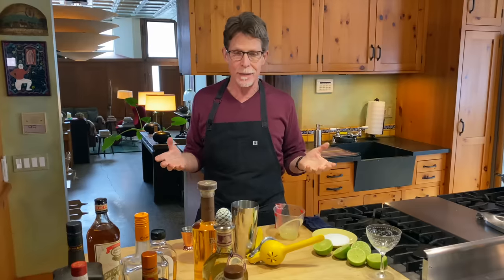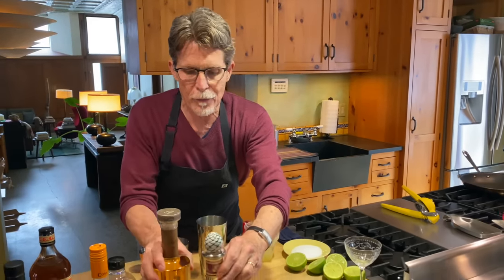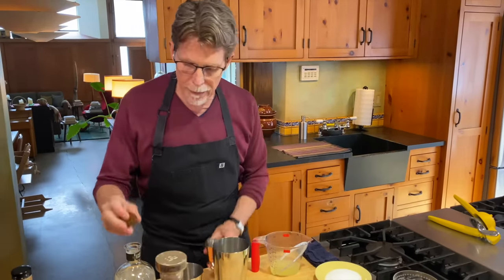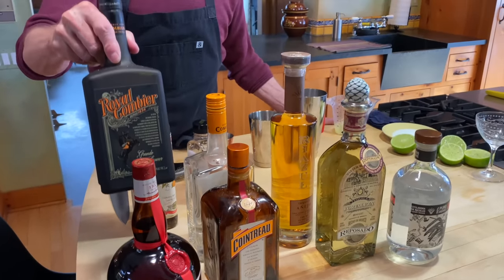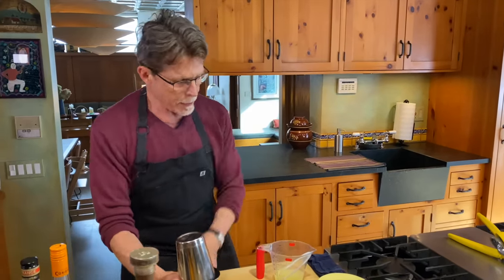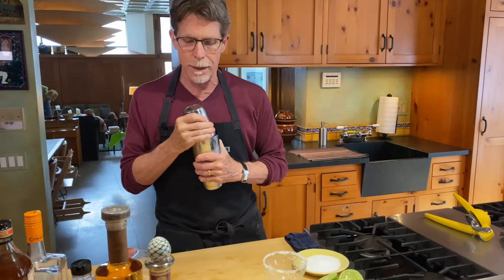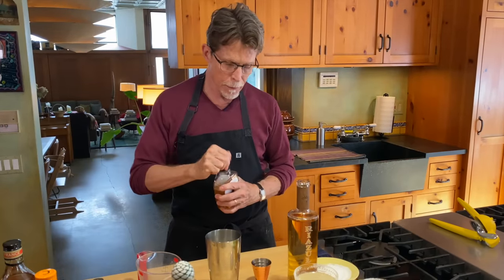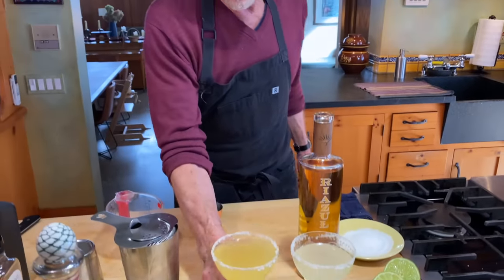Rick Bayless Margarita Master Class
There’s really no trick to making a great margarita.  The classic technique is a time-honored one. You just have to understand which ingredients to use for your perfect drink.  Like all drinks in the “sour” category (think whisky sour, pisco sour, traditional daiquiri, sidecar), the classic margarita follows well-known proportions: 1 ½ to 2 ounces of the base spirit (tequila), about 1 ounce of something sour (lime juice here) and about 1 ounce of something sweet (simple syrup, agave syrup or orange liqueur or a combination).  If you like a tart drink, you’ll go less than an ounce of the sweet stuff; for a sweeter version, use it all or lessen the tangy lime. For the brightest-tasting margarita, choose unaged (silver/blanco) tequila and a clear orange liqueur (Cointreau is the most famous).  For a very smooth margarita, choose a slightly aged reposado or a fully aged añejo tequila and a dark (brandy-based) orange liqueur (Grand Marnier is a well-known example).  I can only recommend tequila that is 100% agave (the mixtos don’t deliver a true tequila flavor), but I choose a mid-priced one for margarita making, not a more expensive, “sipping” quality bottle. The better the bottle of orange liqueur, the better the drink.  The low-proof inexpensive triple sec orange liqueurs typically have a fairly washed out flavor.  Agave syrup gives a more velvety texture to your margarita than simple syrup, plus it is sweeter than simple syrup that’s made from 1:1 proportions (1 cup water, 1 cup sugar).  Fresh-squeezed lime juice (juice you squeeze from limes) is the lynch pin of a great margarita.  Even the stuff called “fresh squeezed” in the grocery store will make a less than stellar cocktail.

Makes 1 cocktail

Coarse (kosher) salt
1 lime wedge
1 ½ to 2 ounces 100% agave tequila (blanco for brightness, reposado or añejo for smoothness)
About 1 ounce fresh-squeezed lime juice (more for a brighter drink, less for a sweeter drink)
About ½ ounce orange liqueur (a clear one for brightness, an amber—brandy-based one—for smoothness)
About ½ ounce simple syrup or agave syrup (use the full amount if you like a sweeter margarita)

Spread the salt on a small plate.  Moisten the rim of a 6-ounce martini or coupe glass with the lime wedge and upend the glass onto the salt to crust the rim.  In a cocktail shaker, combine the tequila, lime juice, orange liqueur and syrup.  Fill about 2/3 full with ice.  Cover and shake vigorously until frothy and cold; about 15 seconds is the right amount of time to properly dilute and chill the drink and to create enough tiny shards of ice to float on the finished cocktail, giving it a refreshing appearance.  Strain into the prepared glass and serve right away.

** MORE MARGARITAS **